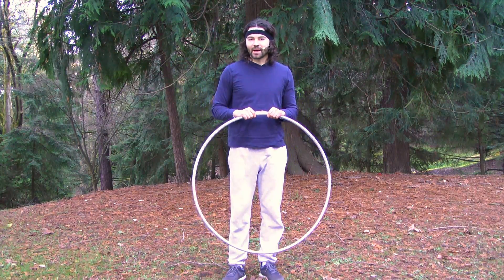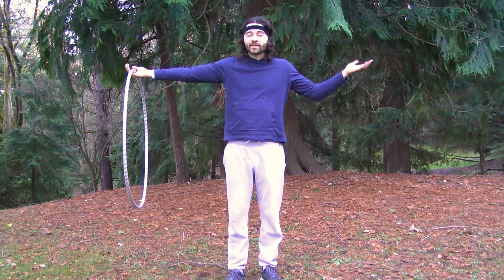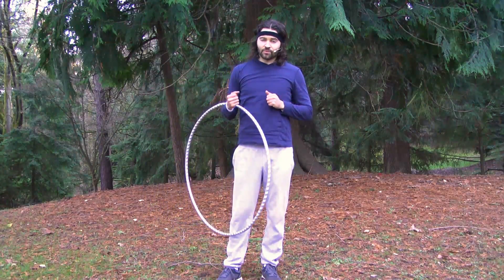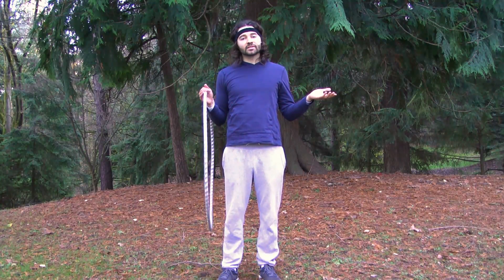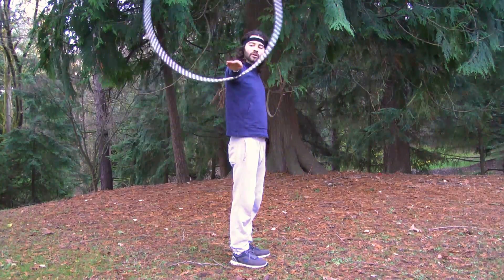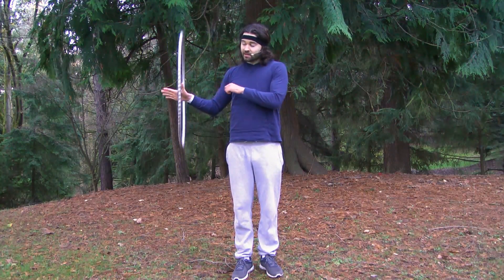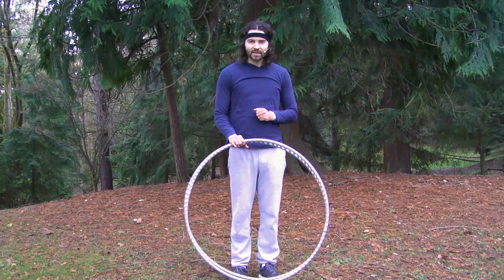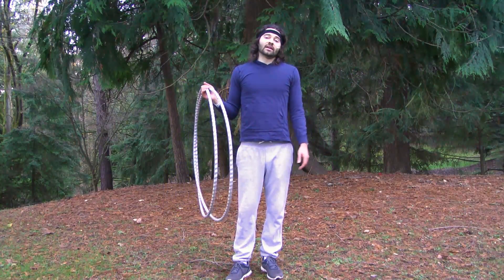Beginner Hula Hoop Tricks Vol. 1: Arm Hooping Tutorial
Hula hoop tricks for beginners tutorial by Hoopsmiles.  Learn how to hula hoop on your arm from vertical lasso, a beginner hula hoop trick vol 1.  Arm hula hooping is a great hula hoop trick that can lead to many transitioning hula hoop tricks from elbow hooping to spinning multiple hoops to tossing the hoop, to hand hooping, etc.  This beginner hoop tutorial will go into detail, along with slow motion, on how to hoop on your arm, forearm, triceps, bicep, etc.  For more hooping tricks from Hoopsmiles aka Jon Coyne, check out the Hoopsmiles channel where you can learn beginner to advanced hula hoop dance tricks, along with seeing other fun hula hoop dance videos or hula hoop songs, etc.

Vertical La